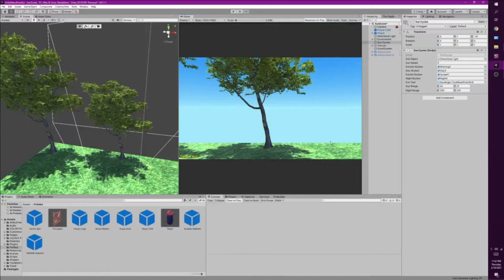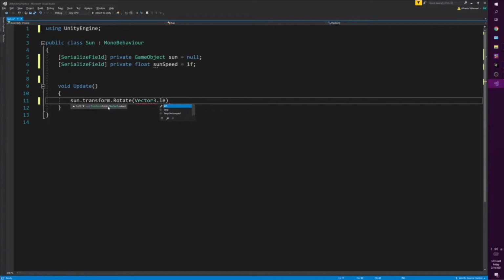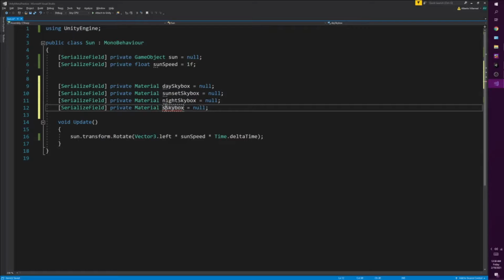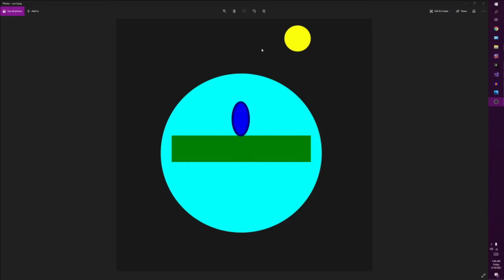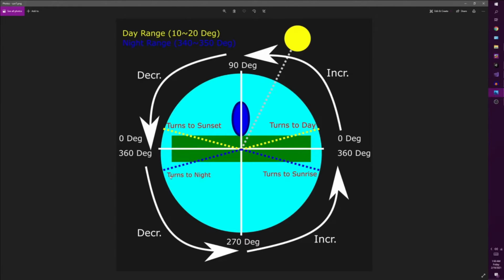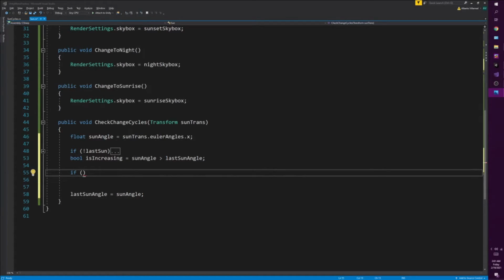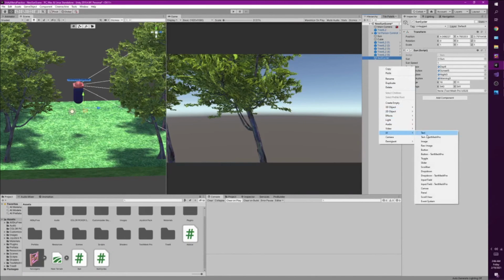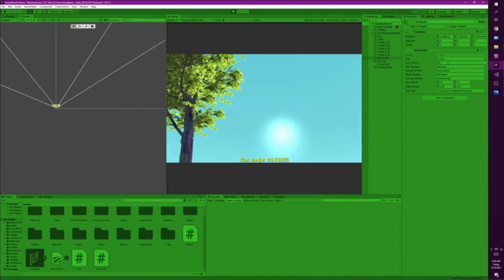How To Make It Day Or Night In Unity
In this tutorial, I show how to create a simple day/night cycle for Unity's skybox.  I also go more into depth so that you can add various other times of the day like sunrise and sunset.

*At 4:37 The note has a typo, the correct note is:
"NOTE: If you don't bake the lighting everything will be dark including the platform."

Music used in video:
 - dkmini (a song made by me)
 - Sonic Unleashed Result E Music

Chapters:
0:00 Introduction
0:17 Demo
1:01 Setting Up The Scene
2:02 Code For Basic Setup
3:13 Setting Up Lighting
4:12 Result of Simple Day/Night Skybox
5:03 Code For More Advanced Setup
6:01 Getting Skyboxes From Asset Store
7:45 Code: Setting Skybox Material
8:26 Understanding When To Trigger A New Skybox
12:08 Code: Checking When To Trigger A New Skybox
16:13 Adding UI To Check Sun Angle
17:45: Optional: Adding Code To Start With Day Skybox
18:03 Testing Out The Final Result (Take 1)
18:57 Testing Out The Final Result (Take 2)
19:48 The End